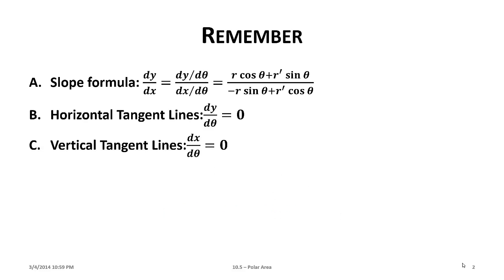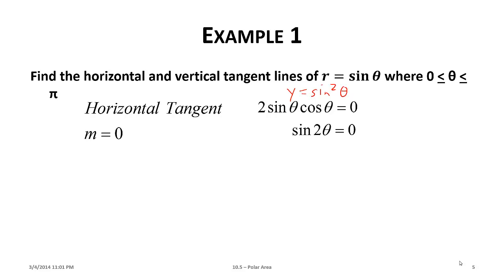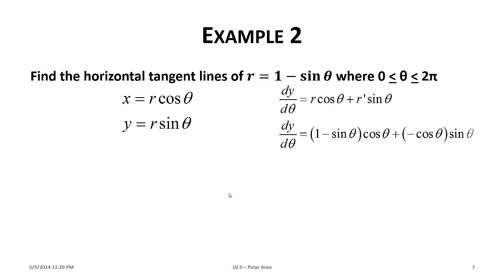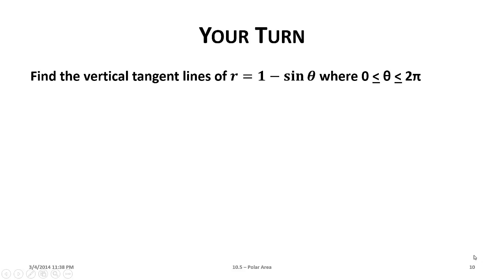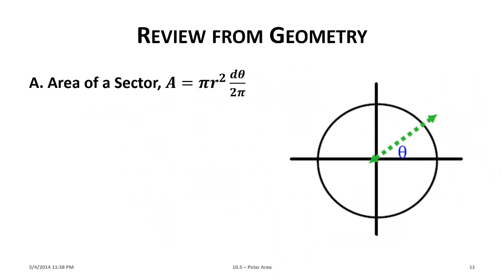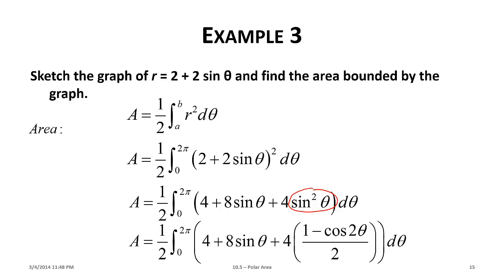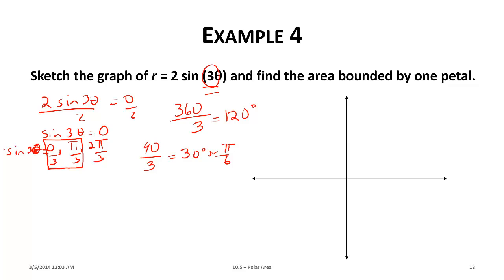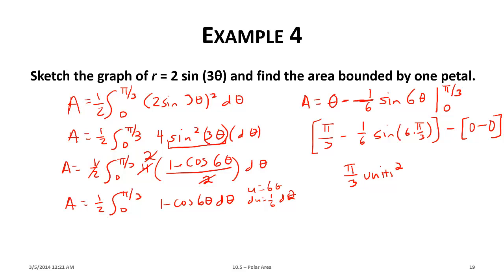Chapter 10-5: Polar Area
Calculus BC - Polar Area